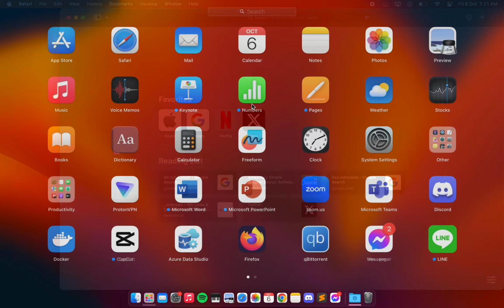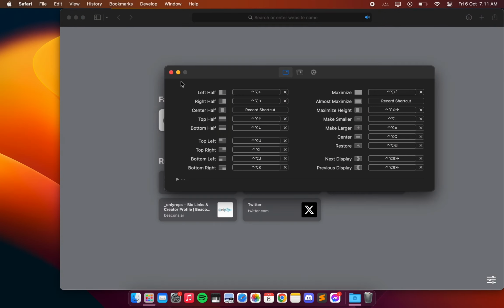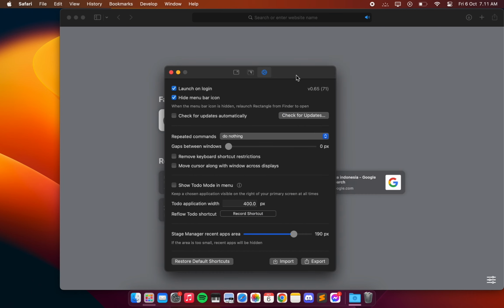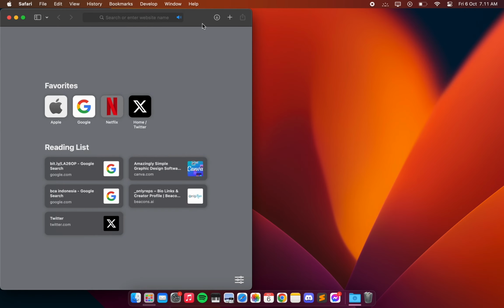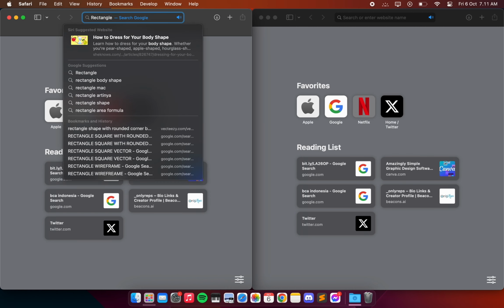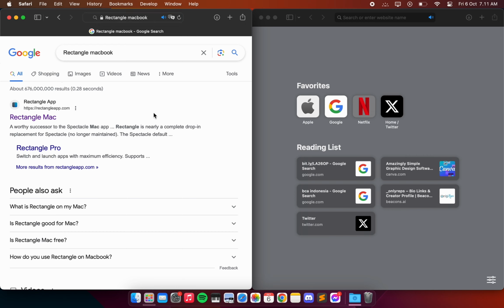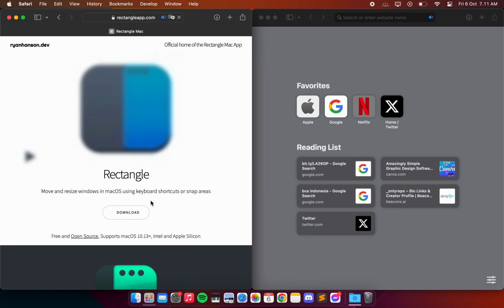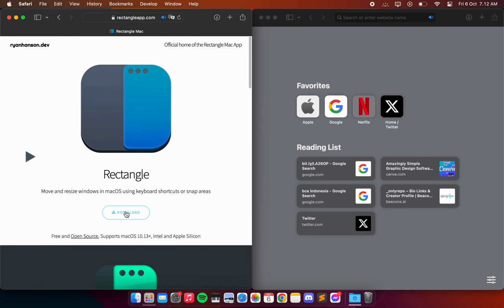How To EASILY Use Splitscreen on MacOS in 2023 ( SIMPLE METHOD)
How To Use Splitscreen on MacOS in 2023 ( SIMPLE METHOD) - in this video I will tell you how to use split your screen in MacOS easily by just following what I did in the video.